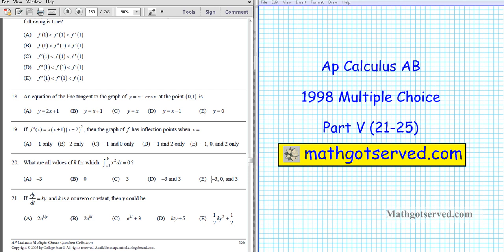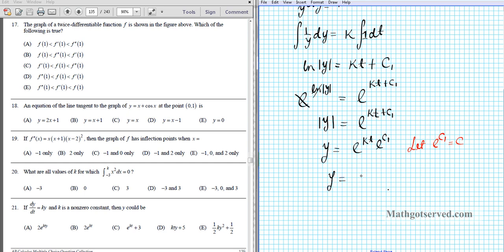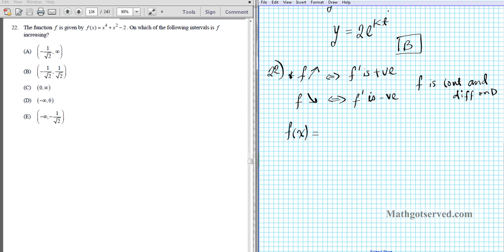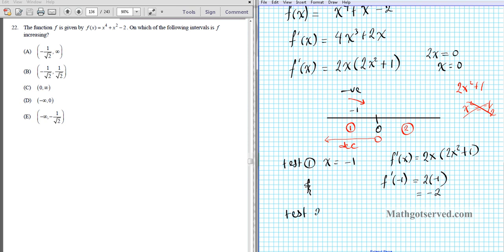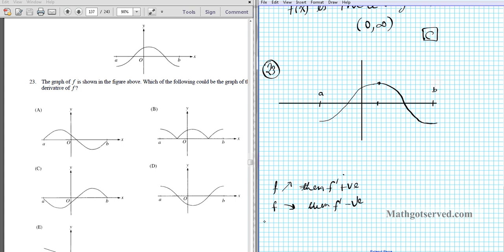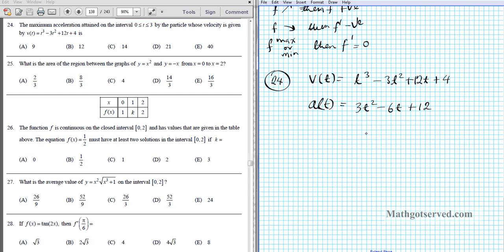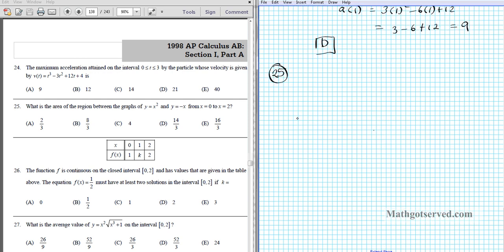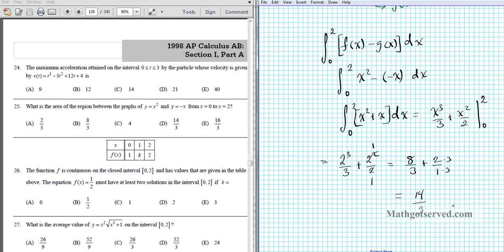Ap Calculus AB 1998 multiple choice part V (21-25)